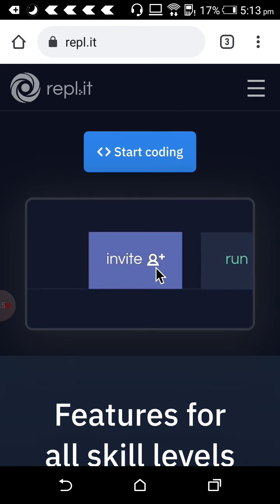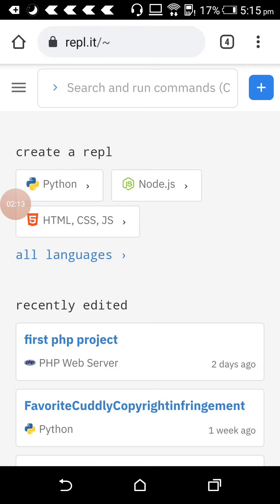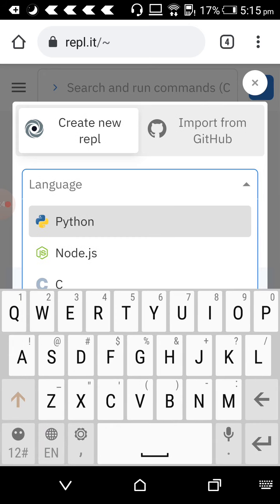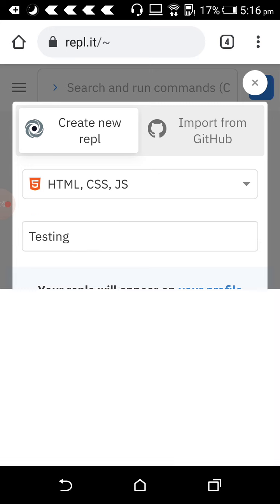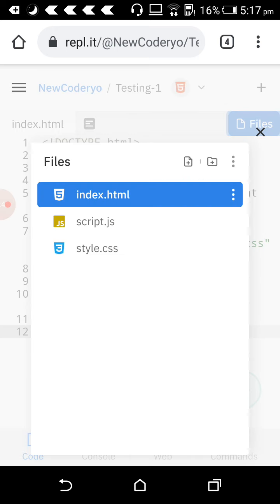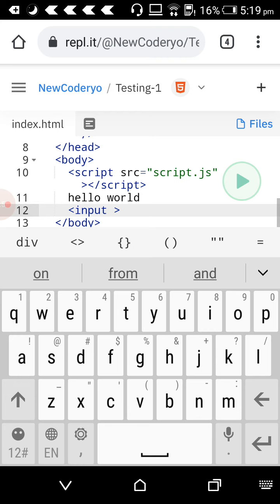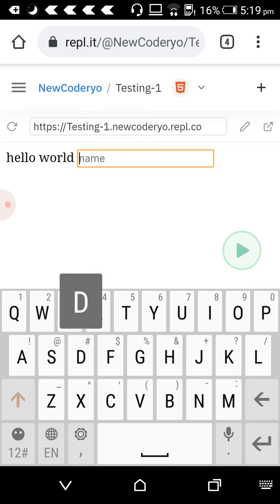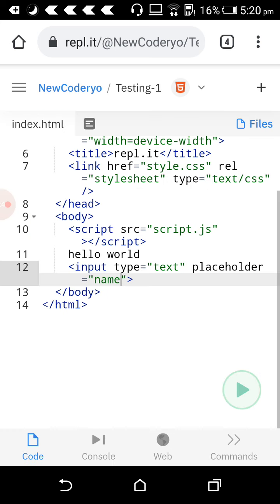Write code on your phone